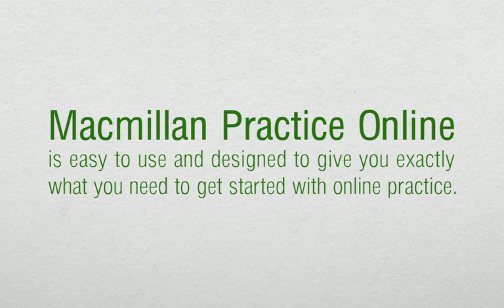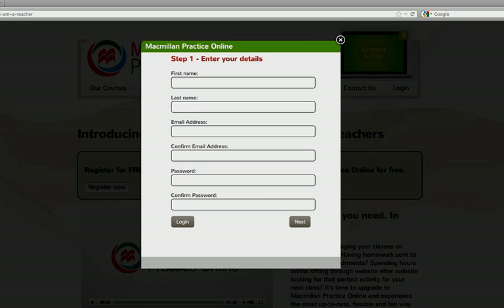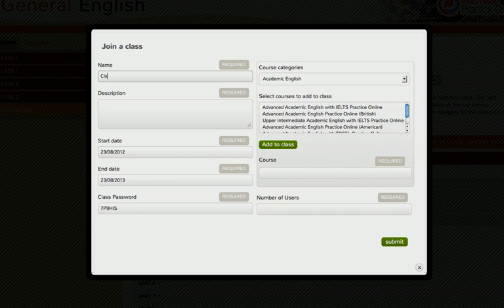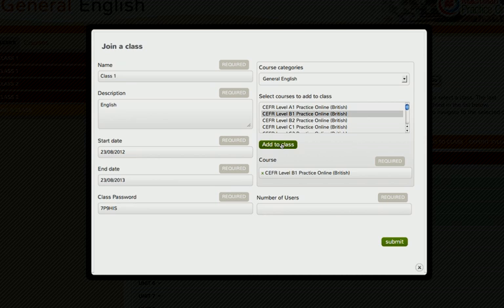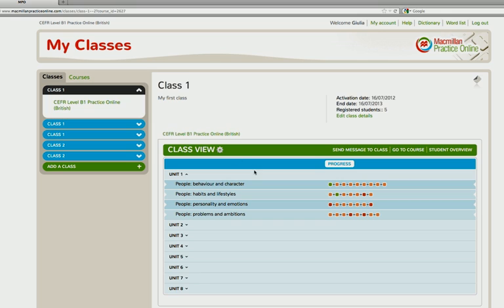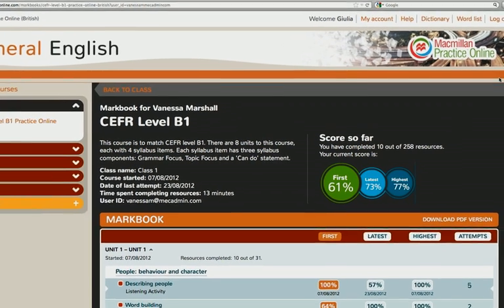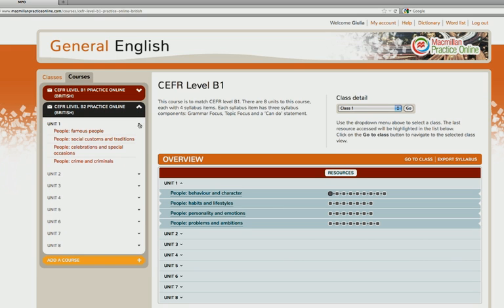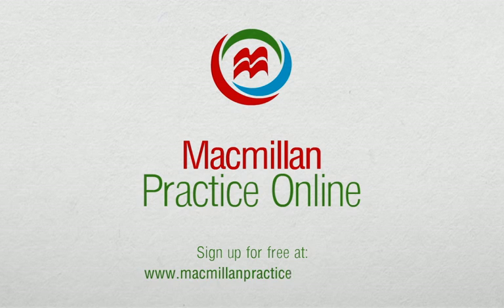Macmillan Practice Online walkthrough for teachers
Learn about the key features of Macmillan Practice Online, and how to use it as a teacher.